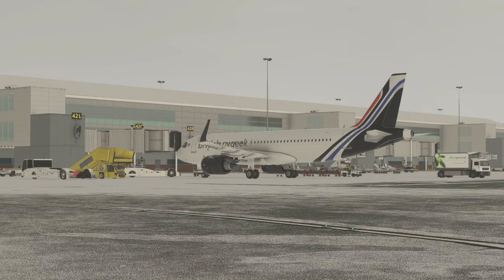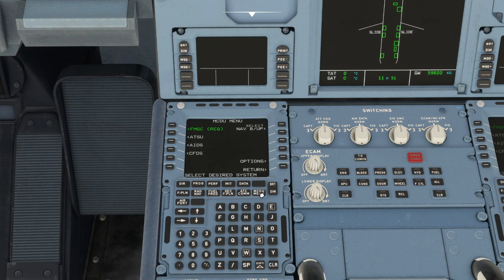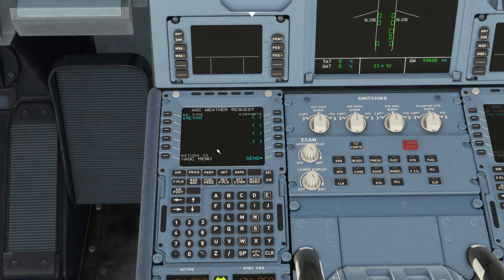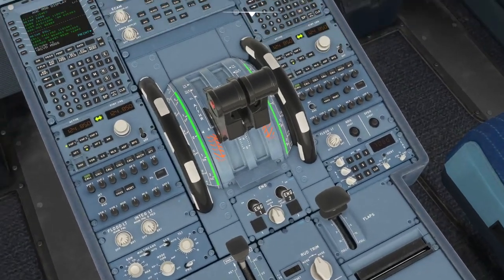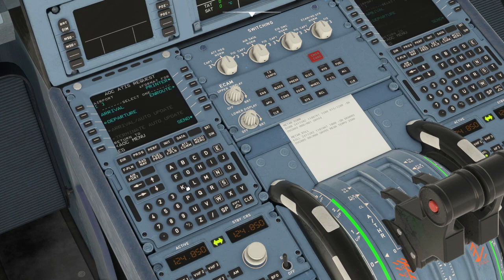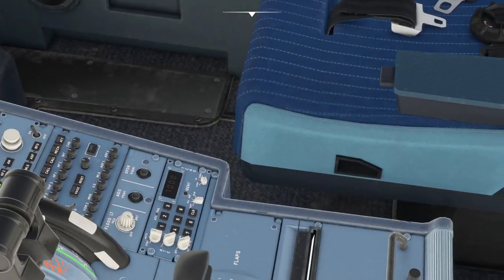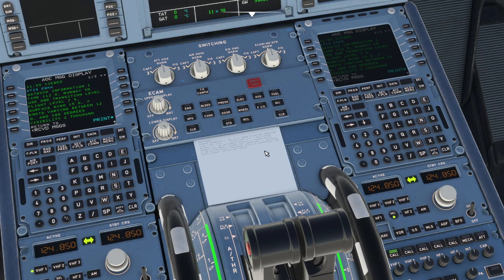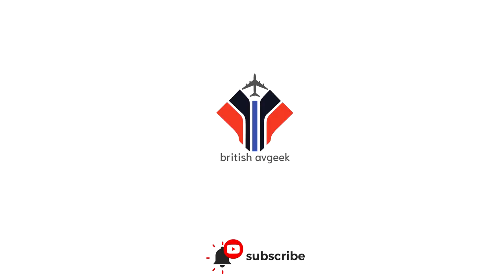Flybywire A32NX PRINTER Now Working! [Tutorial] | Microsoft Flight Simulator 2020 Airbus A320neo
Those of you who watch my live streams know I do a lot of testing for the flybywire team and test a lot of the latest features before they're ready for general download, to make sure they work properly.

In this video, I show you the latest printer functionality added into the cockpit of the Airbus A320neo thanks to the FBW A32NX Mod. I'll take you through it's key features and show you exactly how to use it!

TOP TIP:
If you click at the BOTTOM of the paper, it deletes that piece of paper! 👍

You can print all sorts from Weather data, ATIS information and even Free Text Messages sent by other A32NX Pilots!

If you want to check out and get your hands on the very latest (and amazing) Birmingham Airport EGBB (BHX) scenery by Macco Simulations then click here to go direct to their website: